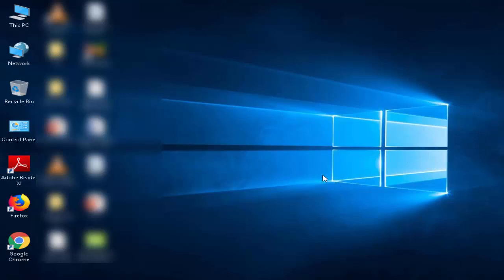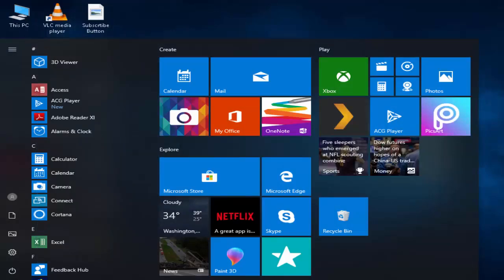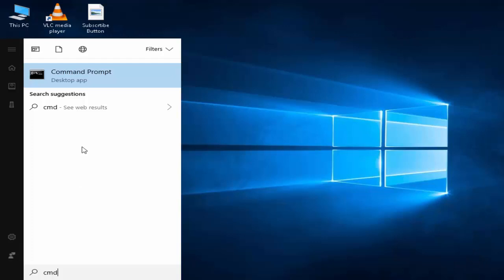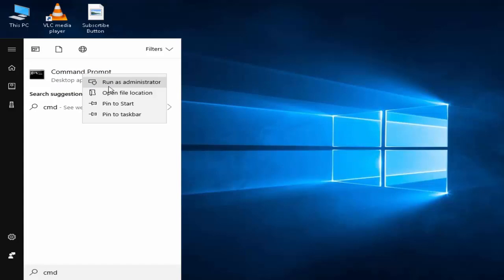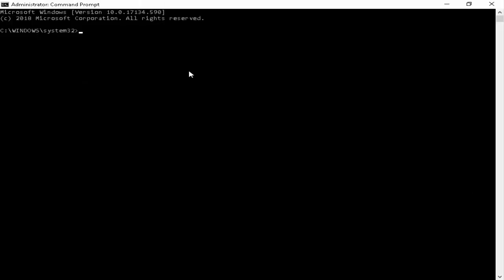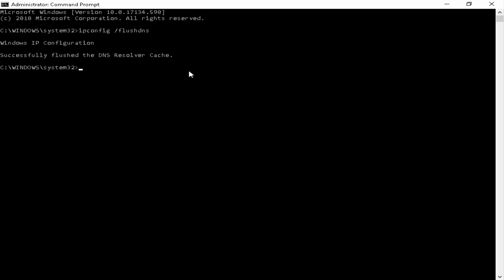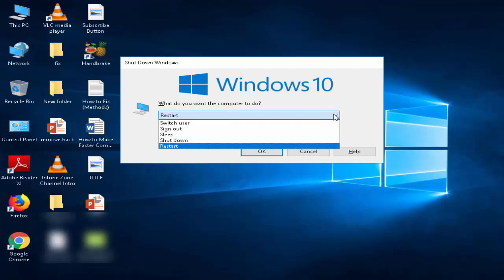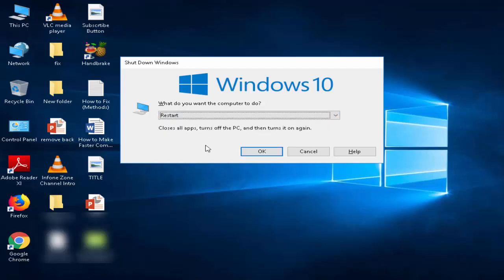How to Fix Recaptcha Not Working in Google Chrome in Windows 10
This Tutorial How to Fix Recaptcha Not Working in Google Chrome in Windows 10